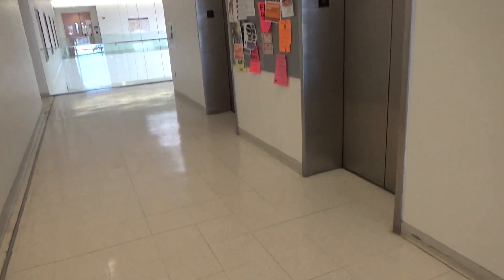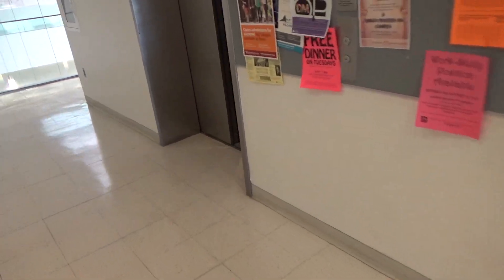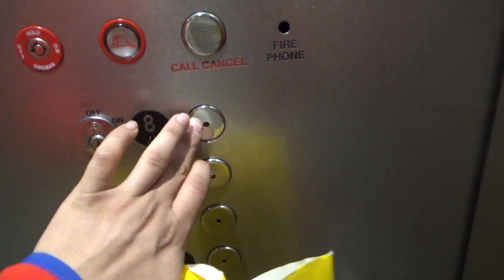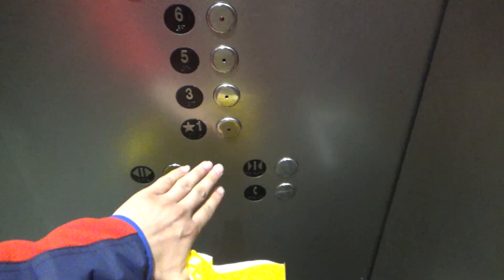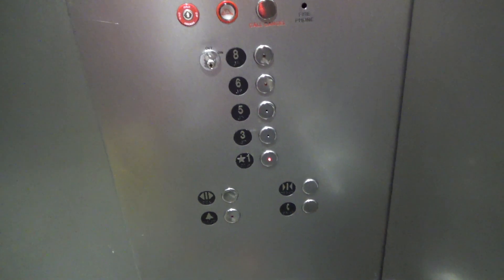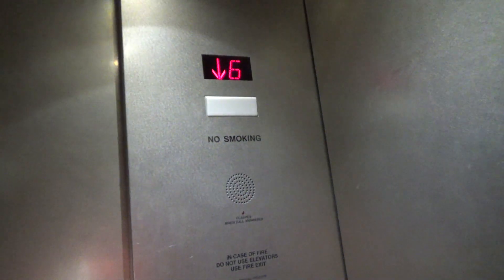Montgomery Traction Elevators (Express) at College of Engineering, Drexel Univ., Philadelphia, PA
Recorded: 4/8/2018

These are the front and express elevators that serve floors 1, 3, 5, and 6 (left car also serves 7) in the engineering building at Drexel University.  These are the only elevators I was able to film on campus.  The elevator bank behind these serve every floor.

Elevator Facts

Installed By: Montgomery???
Hoist: Traction
Fixtures: Innovation - Security
Type: Passenger
Capacity: 4000 lbs

End Screen Music: Into the Jungle by Dizaro